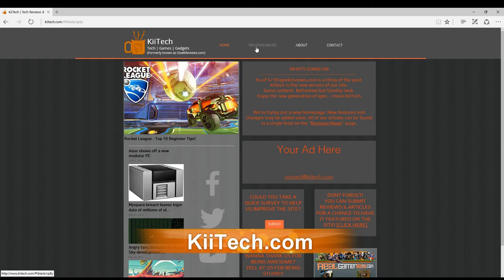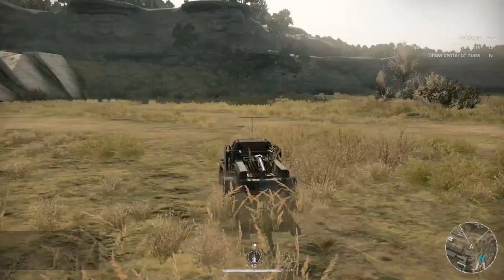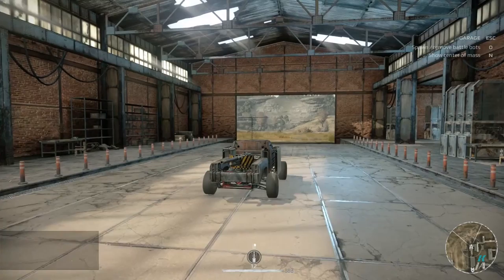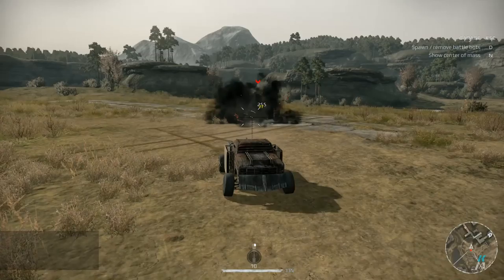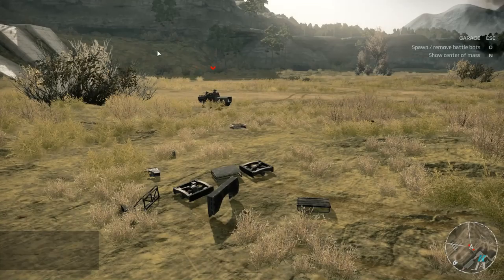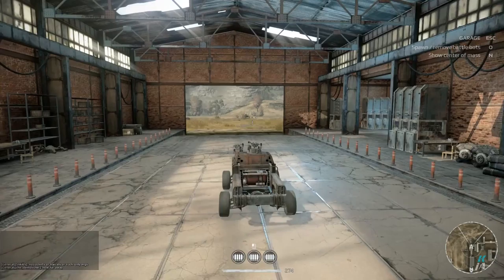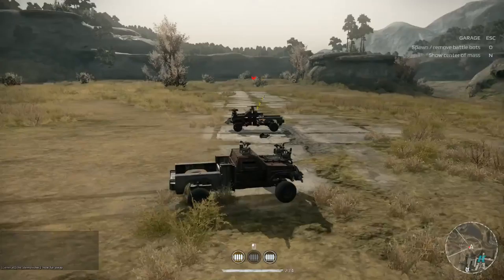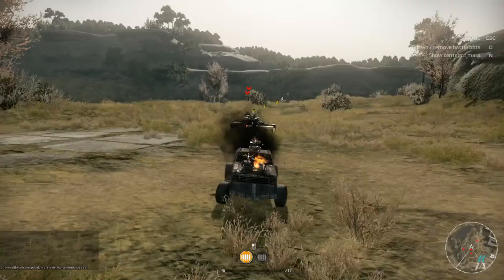CROSSOUT - The Beginning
Finally into the Beta for Crossout a game that has a lot of great potential when its released as a free to play! Its a great game where you can build and destroy other player's in a battle similar to Robocraft and kinda like World of Tanks but not actually.